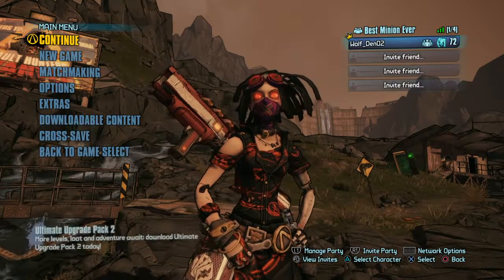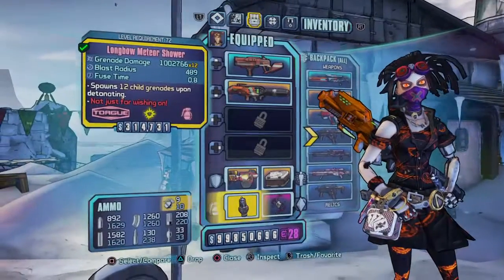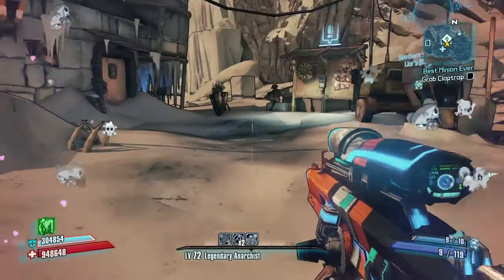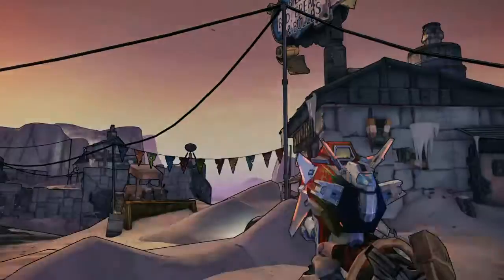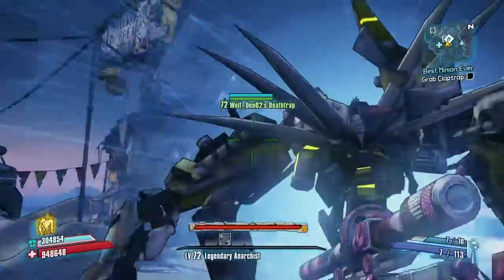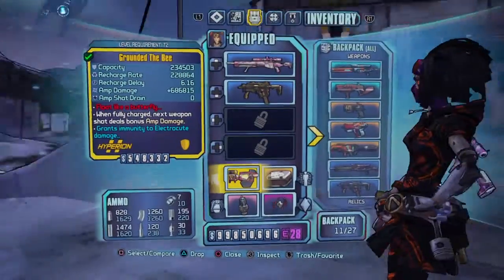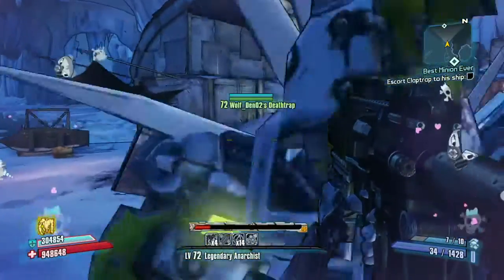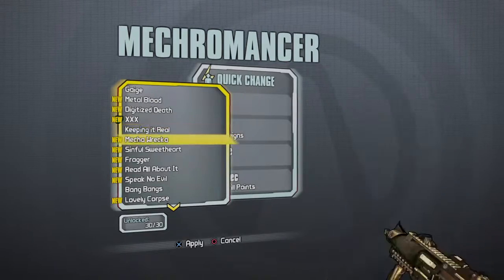Borderlands 2 Charcter:Omen Review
Yo whats up guys this is a review of my charcter